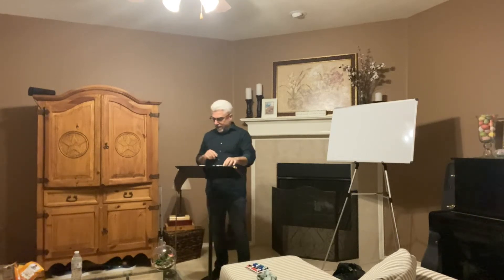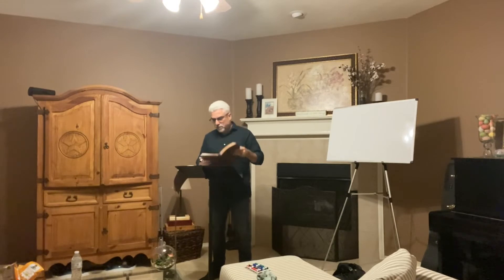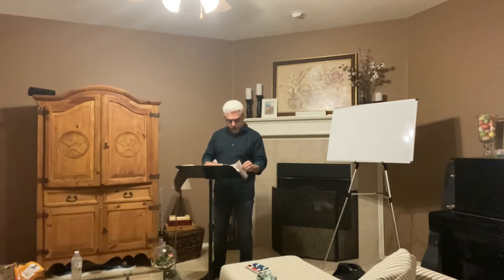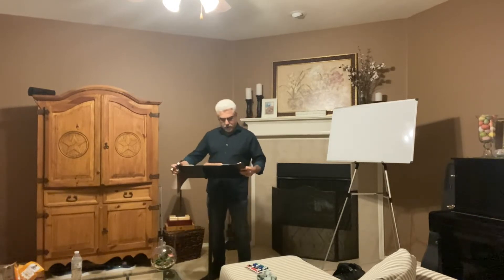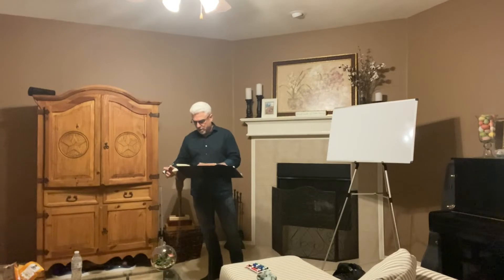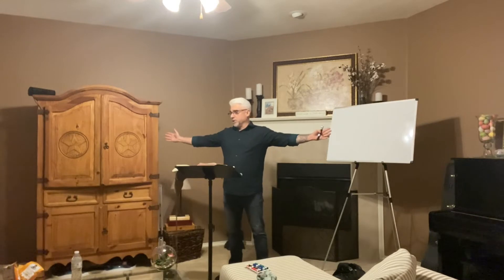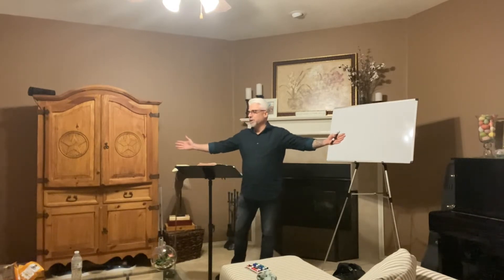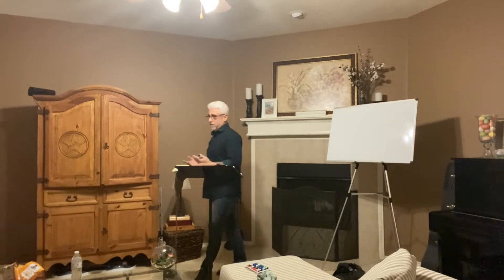THE INAUGURATION OF THE PRIESTHOOD- Part 2